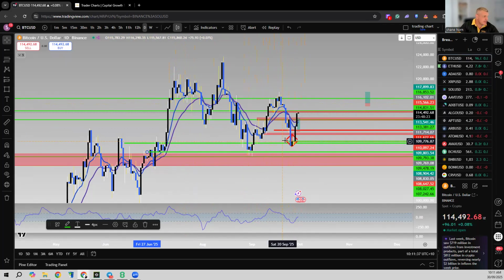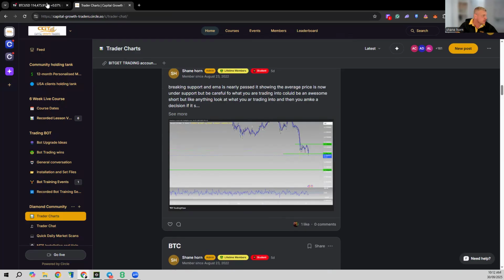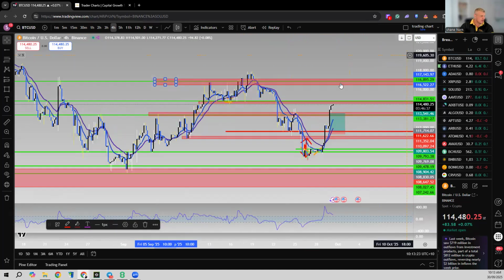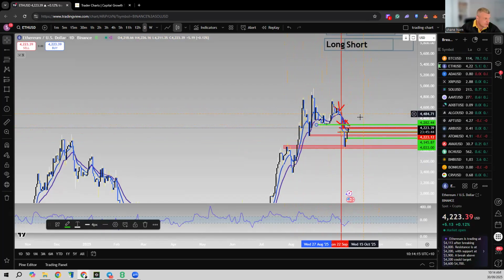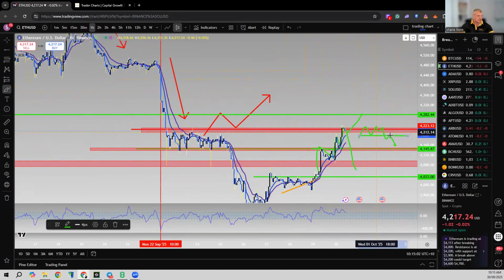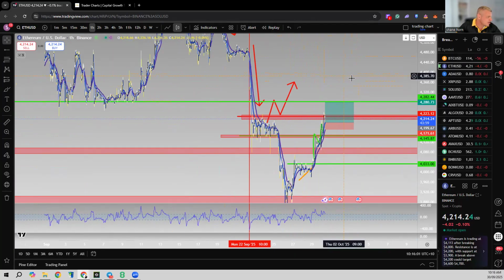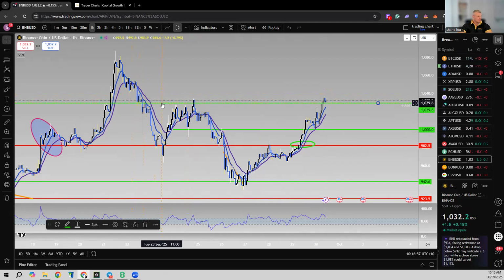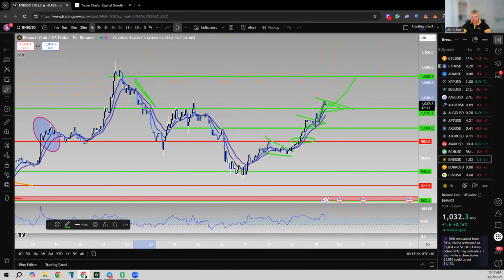Crypto Market Scan | How to Stay on the Right Side of Momentum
💡 Ready to Learn Trading?
Take the first step towards financial freedom! Our 12-month personalized trading program is designed to guide you to become a six-figure trader. Learn the skills, strategies, and mindset needed to trade confidently in volatile markets.

🎁 Join Our Free Skool Community + Free Course
Start your trading journey risk-free! Connect with traders, learn the basics, and unlock access to a free trading course inside our free community:

🔥 Join Our Exclusive Paid Skool Community
Level up your skills with mentorship, advanced strategies, and direct access to our team in the paid Skool community: